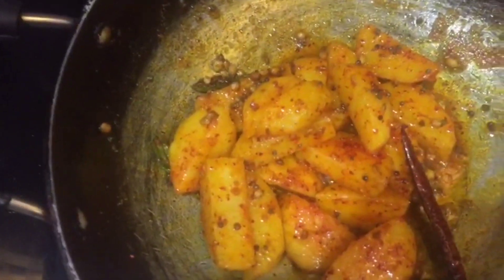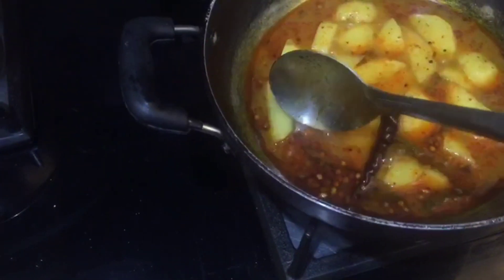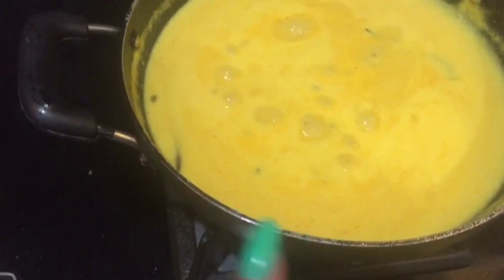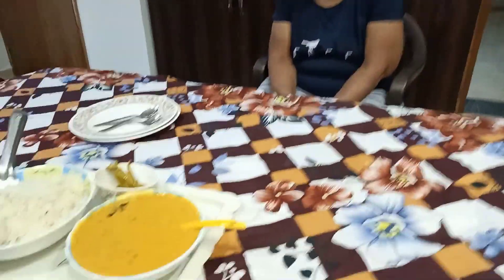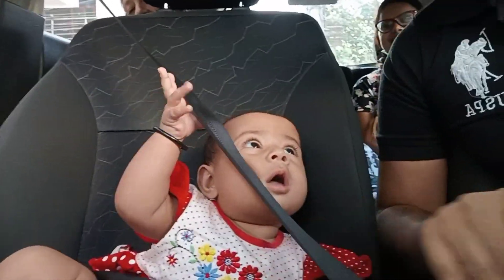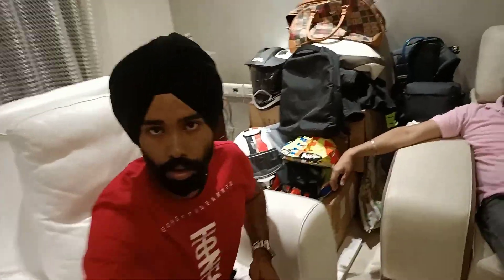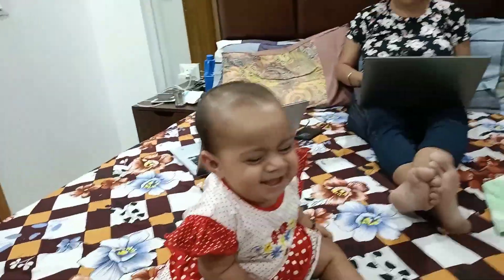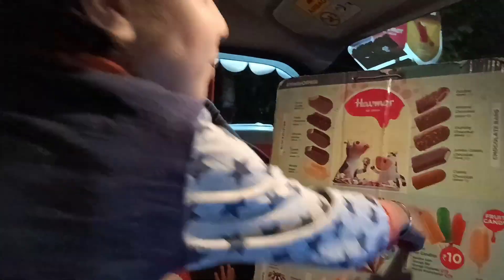Major Discussion with @jatt Prabhjot & jija ji🧐🧐 || AS Sethi Vlogs❣️❣️